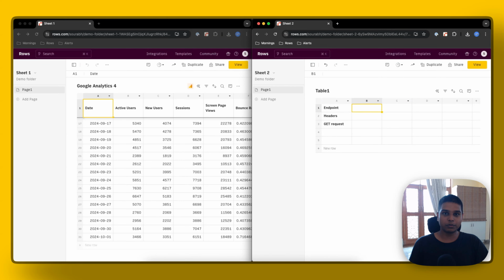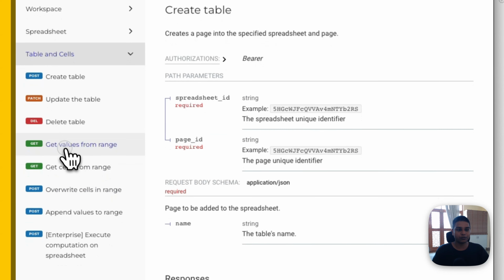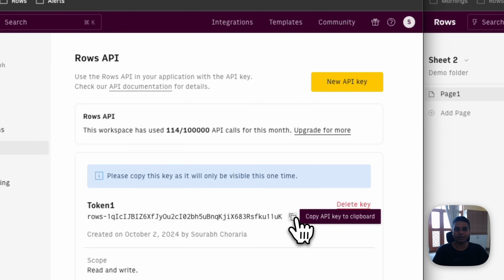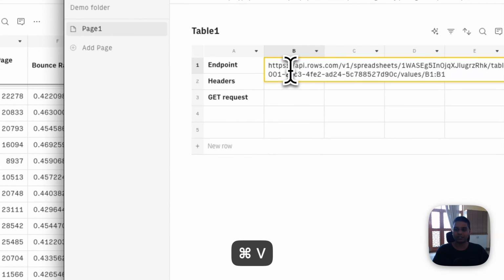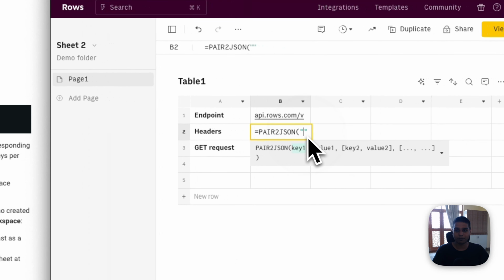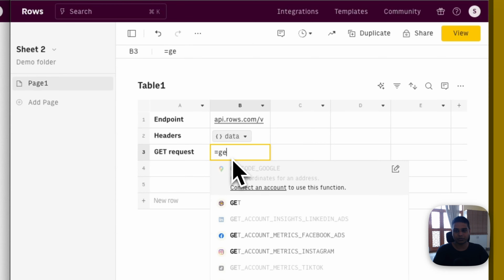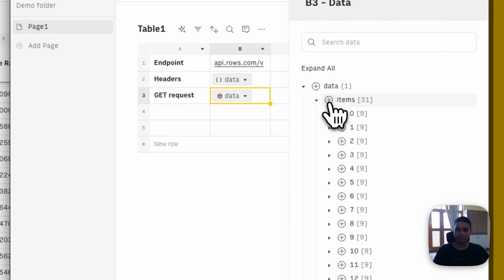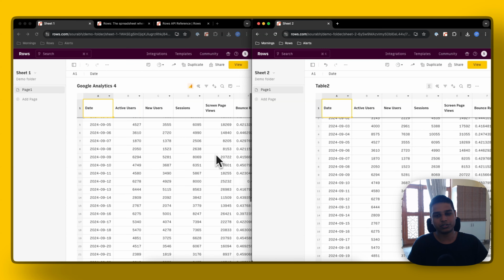Get data from any API in Rows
In this tutorial you'll learn about how to fetch data from any API in Rows using our HTTP integration